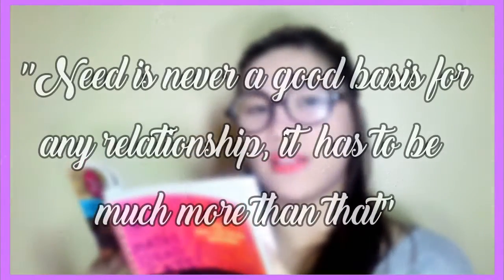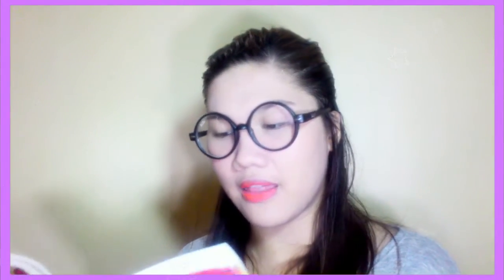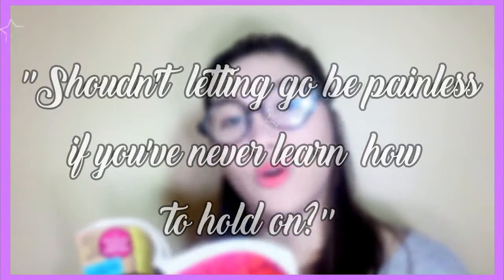Current Favorites (Products, Tv Show, Book etc. )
Hello Everyone! It's time for my current favorite video! :)

RECENT VIDEOS!

Where to find MEH?

Greenscreens: from Gabrielle Marie and Medio Tech